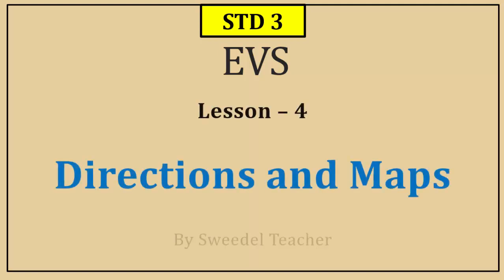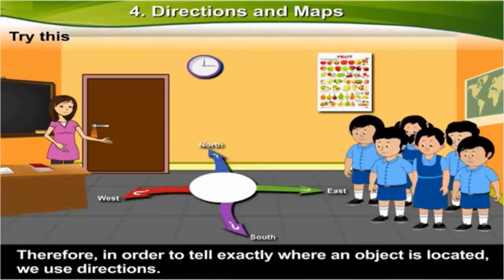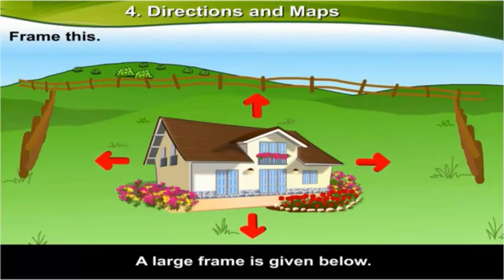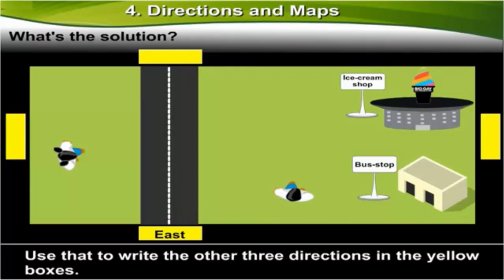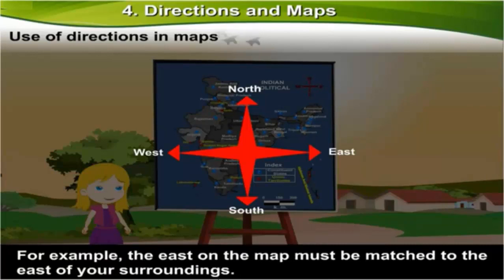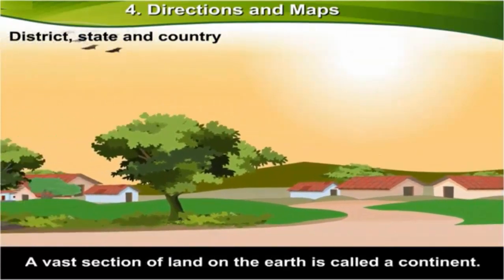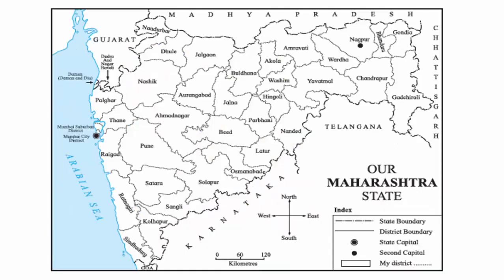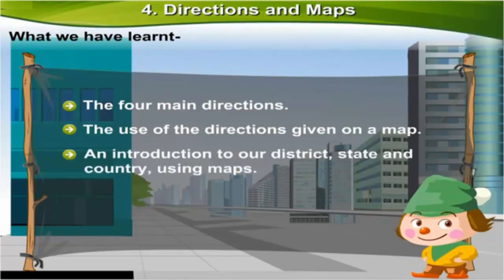Std-3 EVS Les-4 Directions and Maps